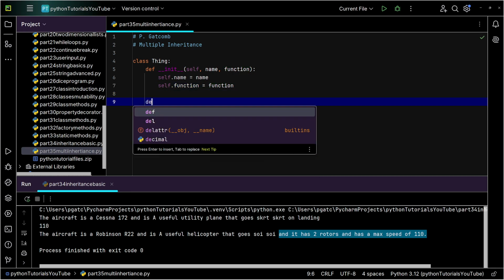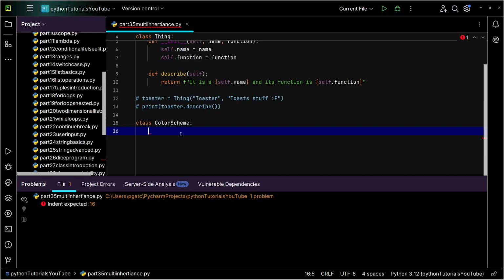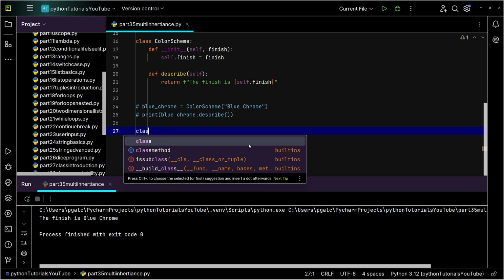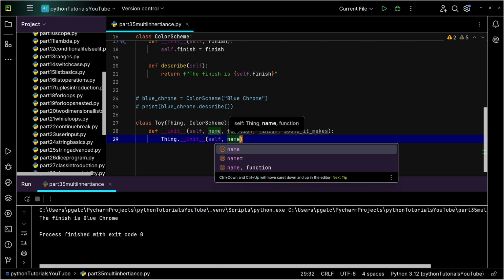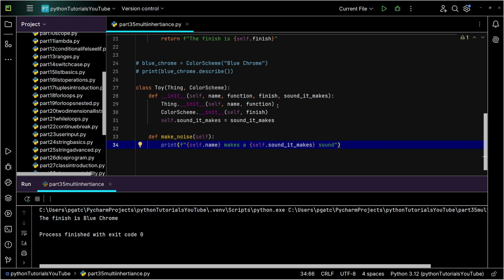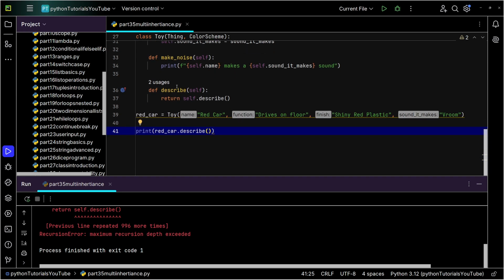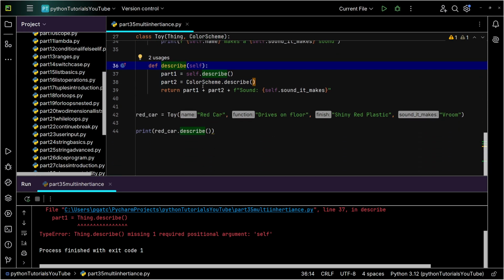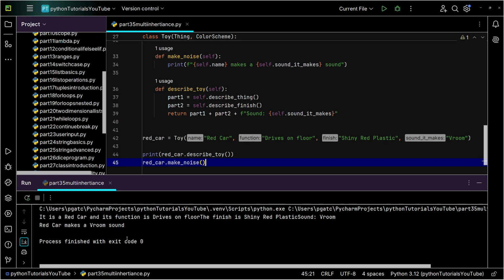Byte-Sized Python Tutorial Part 35: Multiple Inheritance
In this video, we show you how you can inherit properties from several classes at once.